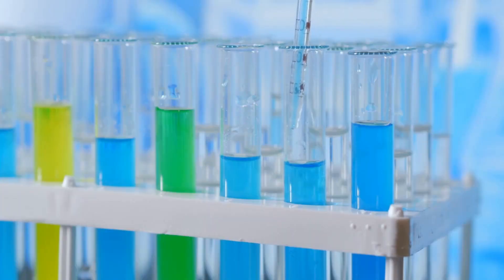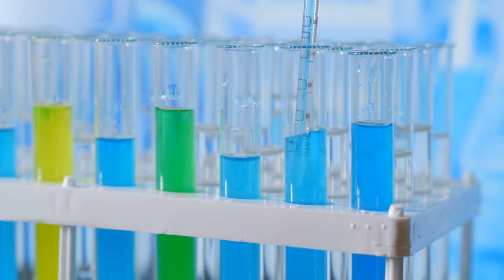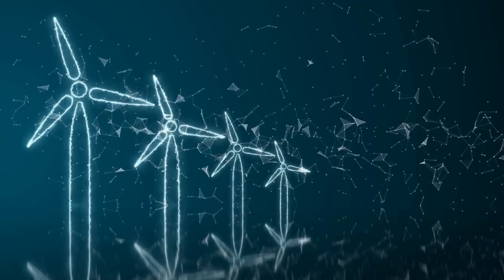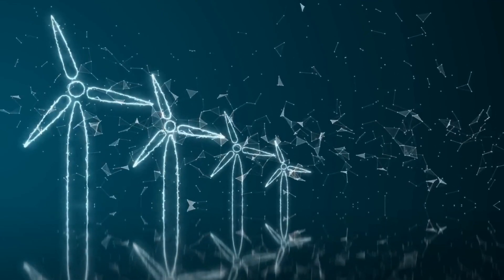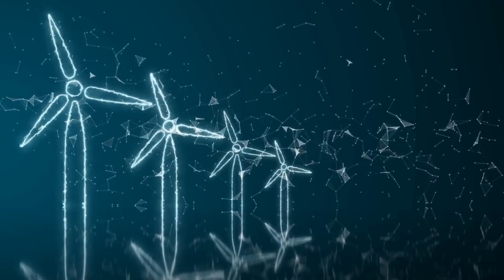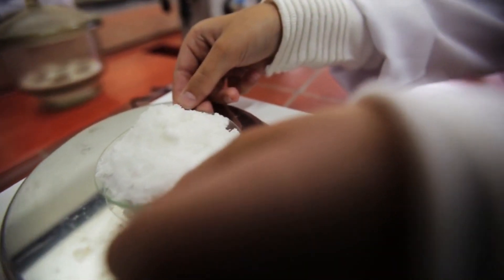MIT’s Game-Changer: Ion Irradiation in Nanoparticle Engineering for Sustainable Energy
The work demonstrates control over key properties leading to better performance.

MIT researchers and colleagues have demonstrated a way to precisely control the size, composition, and other properties of nanoparticles key to the reactions involved in a variety of clean energy and environmental technologies. They did so by leveraging ion irradiation, a technique in which beams of charged particles bombard a material.

They went on to show that nanoparticles created this way have superior performance over their conventionally made counterparts.

“The materials we have worked on could advance several technologies, from fuel cells to generate CO2-free electricity to the production of clean hydrogen feedstocks for the chemical industry [through electrolysis cells],” says Bilge Yildiz, leader of the work and a professor in MIT’s departments of Nuclear Science and Engineering and Materials Science and Engineering.